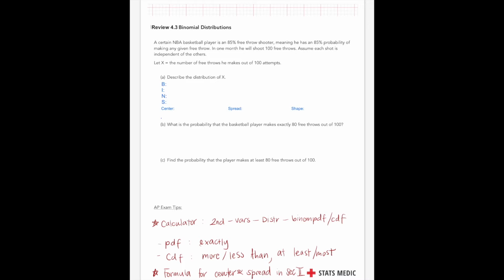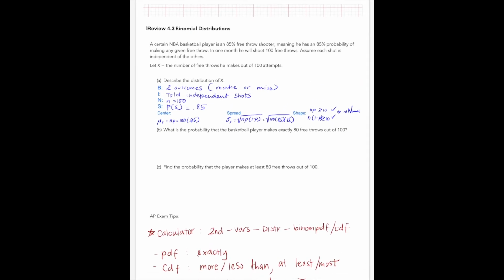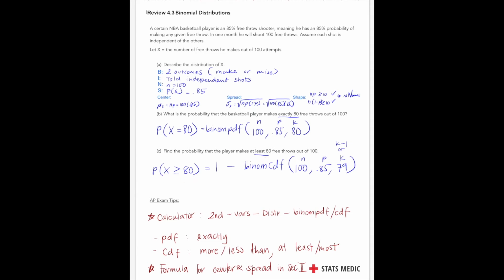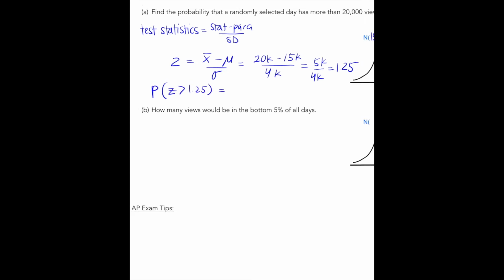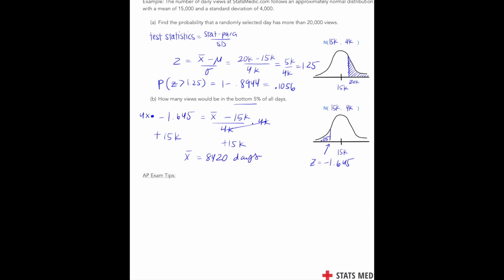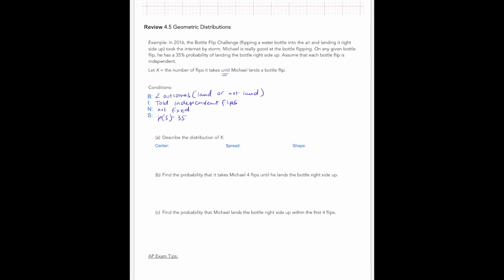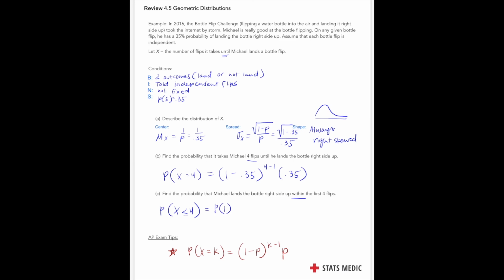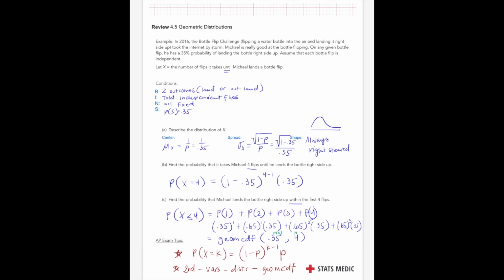Unit Review 4.3-4.5 Distributions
Binomial Distirbution
Normal Distribution
Geometric Distribution